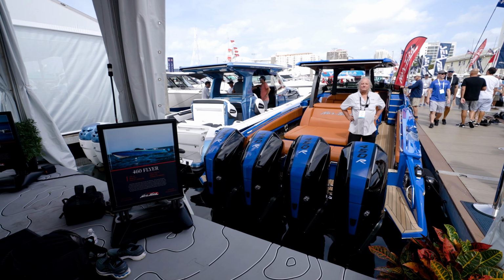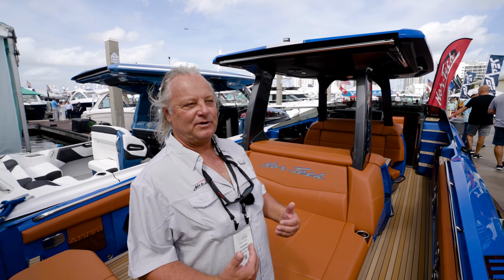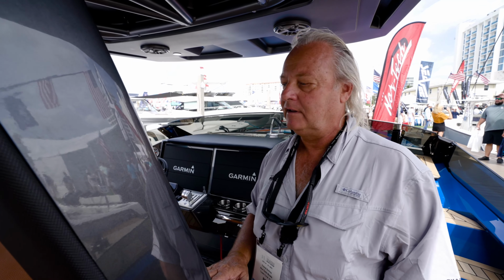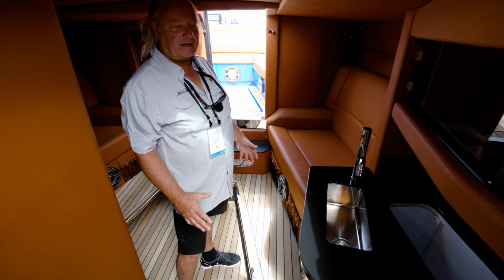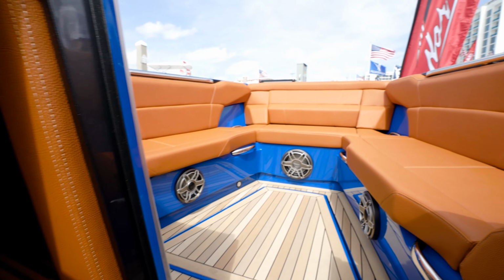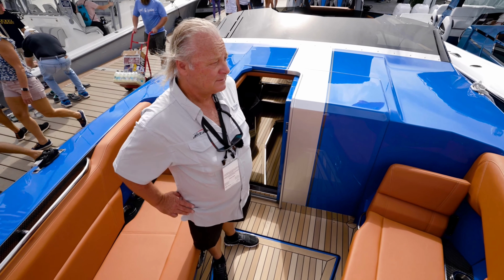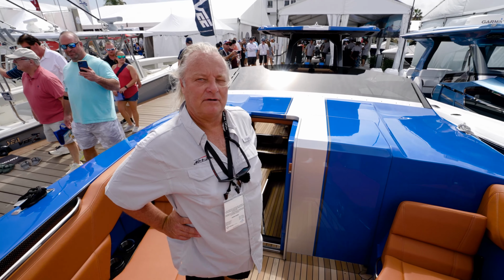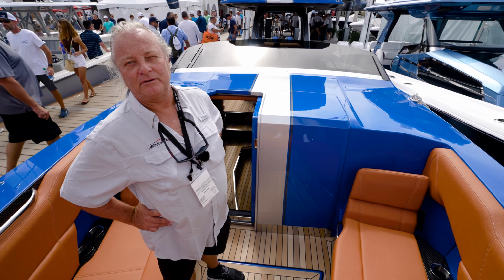Nor-Tech 460 Flyer ! Another Masterpiece ! (Flibs 2021)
The Nor-Tech 460 to me is like a timeless masterpiece that can out live many of us. Its really fast but yet very sporty and elegant . Today Trond Schou walks with us and shows us this beautiful boat.

Fort Lauderdale Boat Show 2021 was a very busy show and this Nor-Tech 460 was once again one of my favorites.

My name is Alfred Montaner Host of the Chit Show in Miami Florida Watch the full walkthroughs on MyBoatVideo: